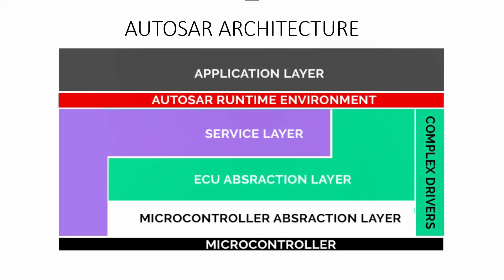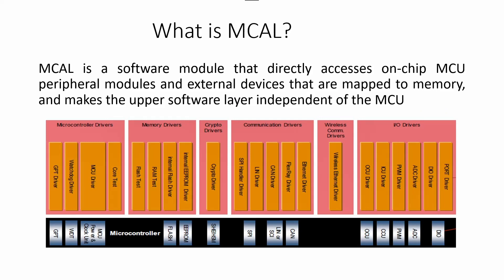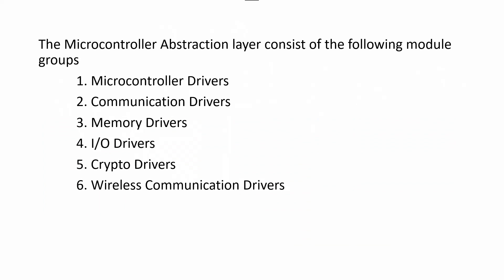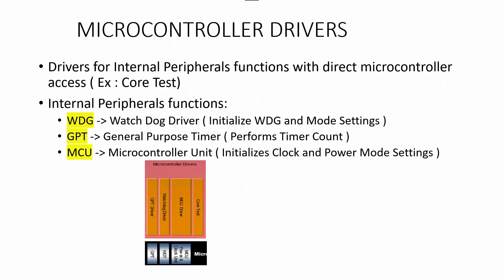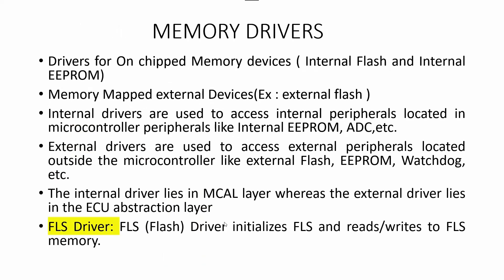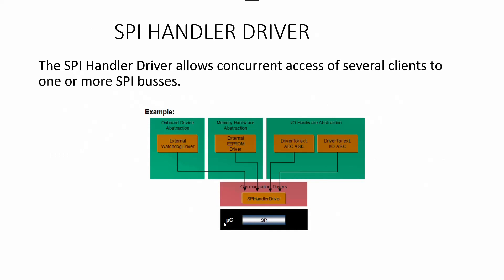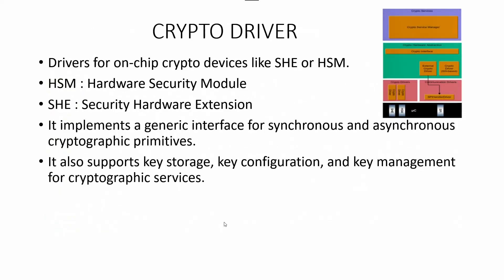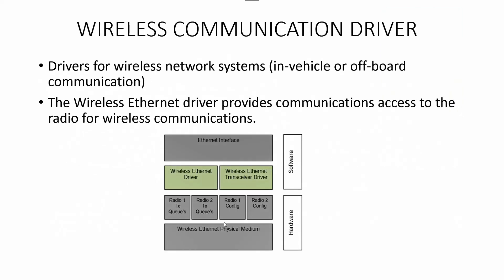MICROCONTROLLER ABSTRACTION LAYER(MCAL) BY GKRSOFT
This video covers the deep concept of MCAL(MICROCONTROLLER ABSTRACTION LAYER), and also its module groups like
      1. Microcontroller Drivers
 2. Communication Drivers
 3. Memory Drivers
 4. I/O Drivers
 5. Crypto Drivers
 6. Wireless Communication Drivers